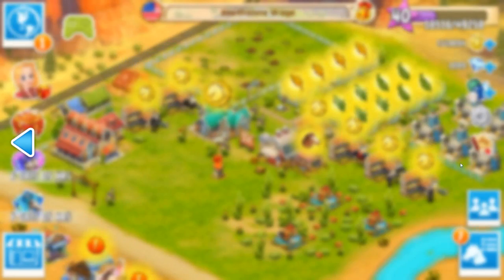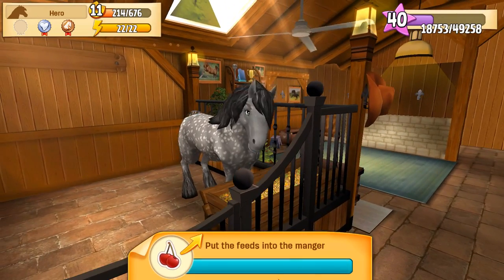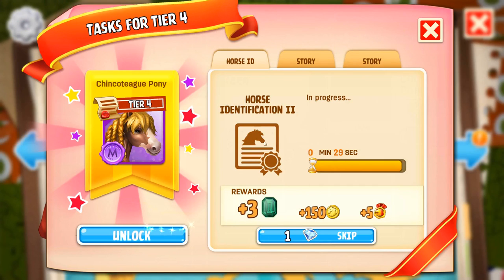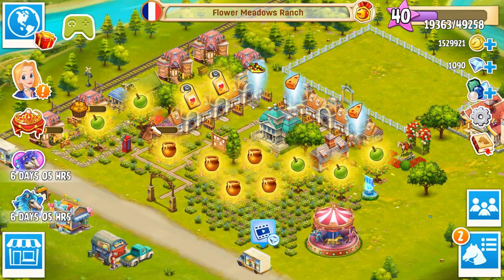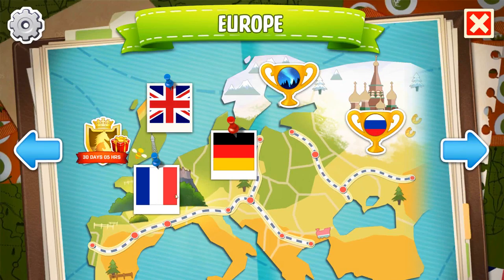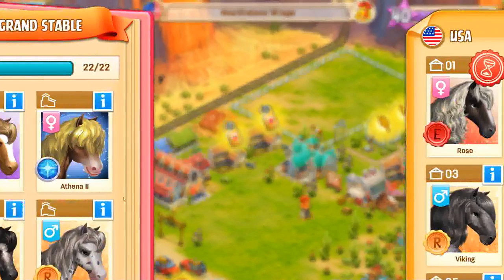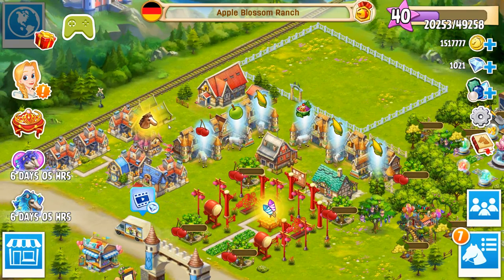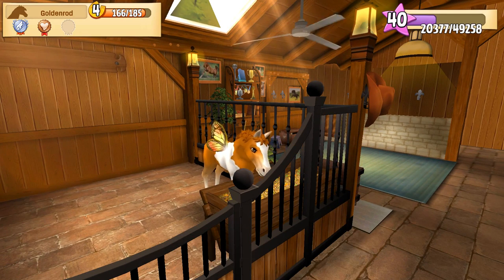Our First Fantasy Foal!! • Horse Haven - Episode #137